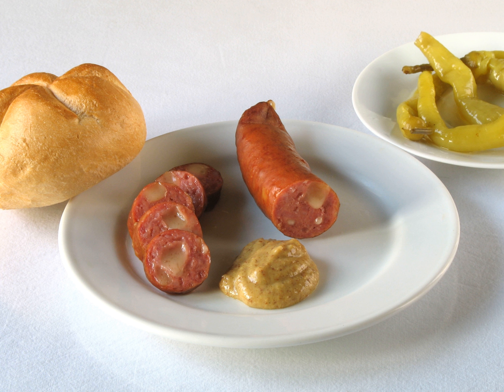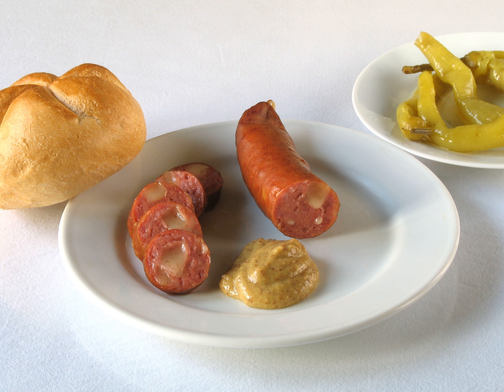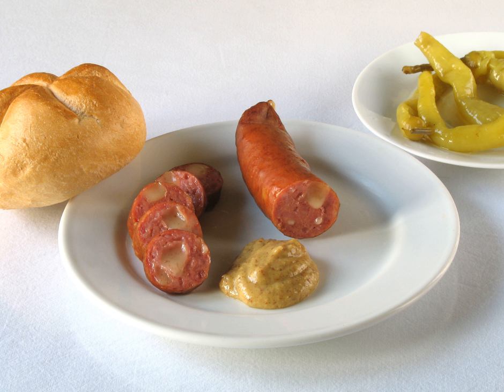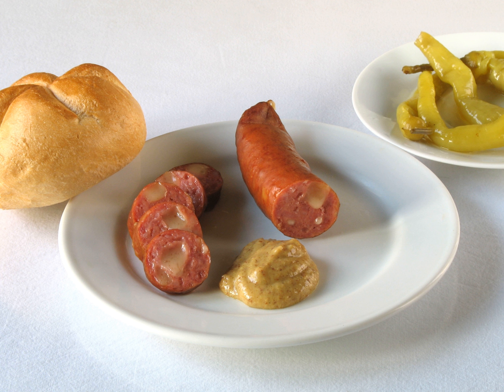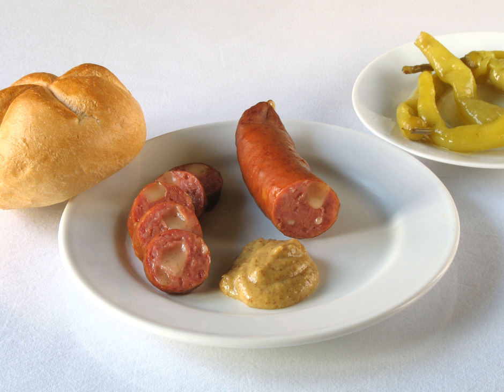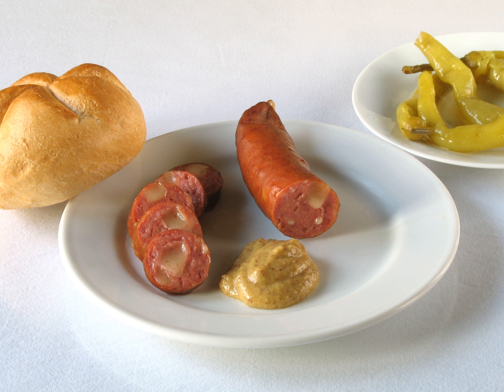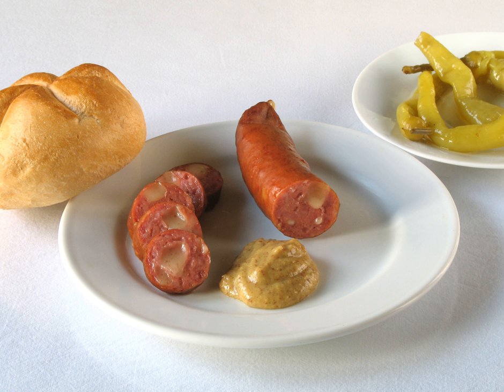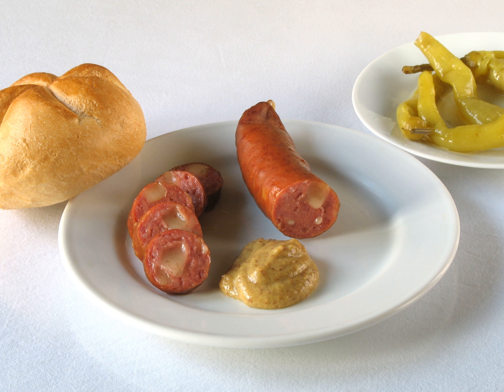Carniolan sausage | Wikipedia audio article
This is an audio version of the Wikipedia Article:
Carniolan sausage

SUMMARY
The Carniolan sausage (Slovene: kranjska klobasa; Australian English: Kransky, German: Krainer Wurst, Southern African English: Russian, Italian dialect of Trieste: luganighe de Cragno) is a Slovenian sausage most similar to what is known as kielbasa or Polish sausage in North America. In January 2015, Slovenia successfully entered it into the register of protected geographical indications (PGIs), despite objections by Austria, Croatia and Germany.The noun klobasa refers to a small sausage generally served whole (in contrast to salama) in Slovene. The adjective kranjska derives from the region of Carniola (Kranjska in Slovene, Krain in German), which used to be a duchy of the Austrian Empire. The earliest mention of the Carniolan sausage in German is found in Katharina Prato's renowned cookbook Süddeutsche Küche (South German Cooking, 1896, first edition 1858). The Slovene term kranjska klobasa was first mentioned in the sixth edition of Slovenska kuharica (Slovene Cookbook) by Felicita Kalinšek in 1912.The Carniolan sausage contains at least 75 to 80% pork (aside from bacon), and at most 20% bacon. It may contain as much as 5% water, the sea salt from Sečovlje salt pans, little garlic, saltpetre and black pepper. No other ingredients are permitted. The meat must be cut in small pieces 10 to 13 mm and bacon 8 to 10 mm. The filling is stuffed into pork intestine with a diameter of 32 to 36 mm. They are formed in pairs of 12 to 16 cm (4.7 to 6.3 in) lengths and a weight of 180 to 220 grams. Pairs are linked together with a wooden skewer. The sausages are hot smoked and heat-cured at about 70 °C (158 °F).